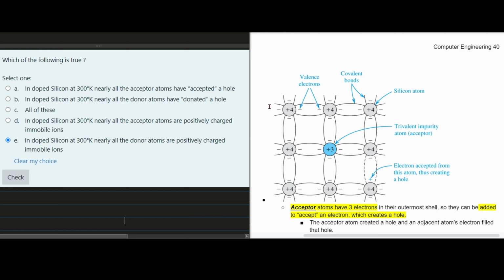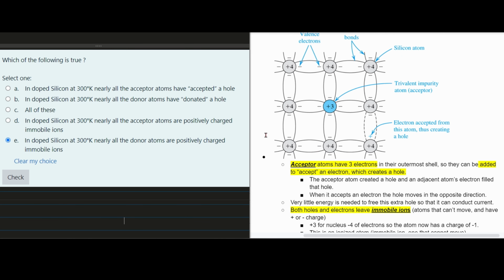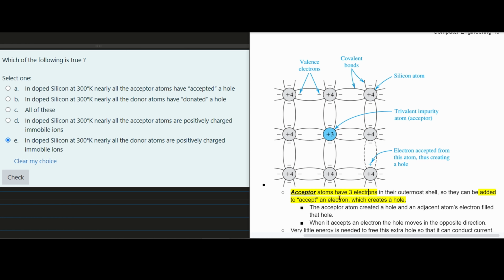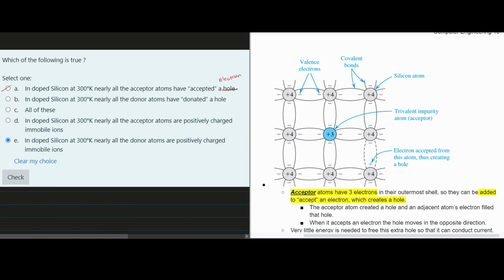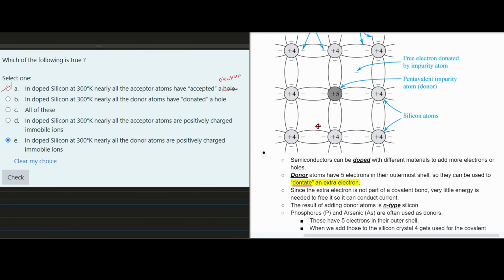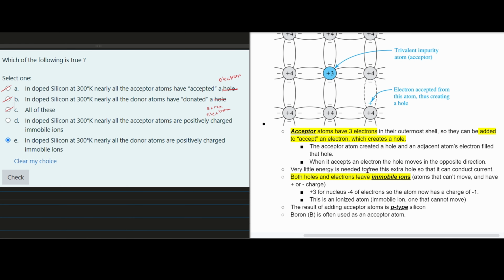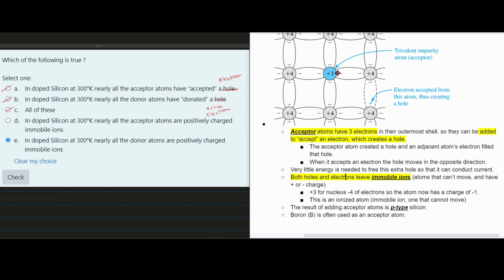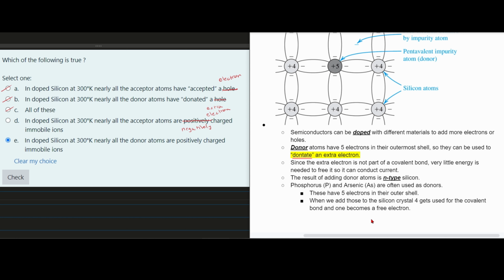Electronics I: Semiconductors: Which of the following is true... In doped Silicon at 300°K nearly...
Topics:
Semiconductors

Select one:

a.
In doped Silicon at 300°K nearly all the acceptor atoms have “accepted” a hole

b.
In doped Silicon at 300°K nearly all the donor atoms have “donated” a hole

c.

d.
In doped Silicon at 300°K nearly all the acceptor atoms are positively charged immobile ions

e.
In doped Silicon at 300°K nearly all the donor atoms are positively charged immobile ions